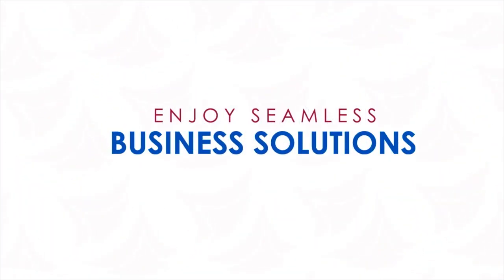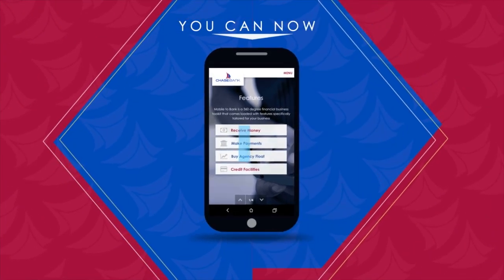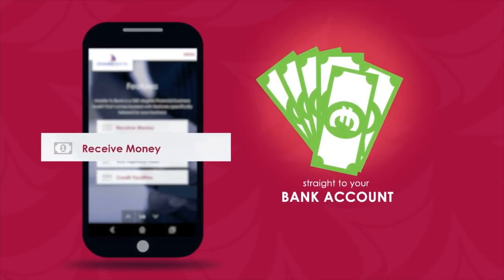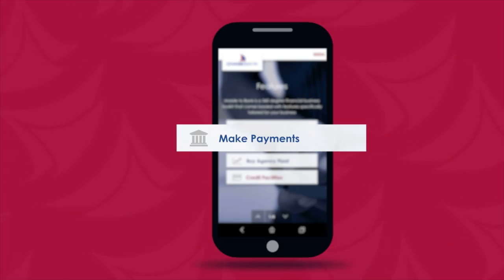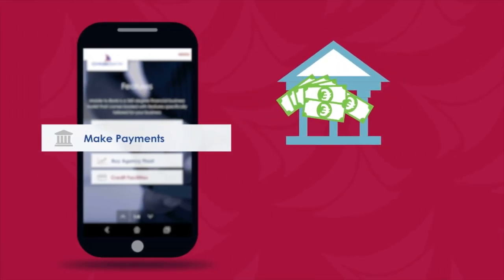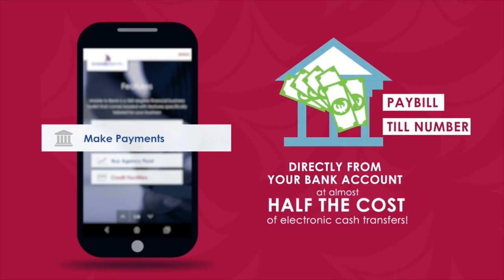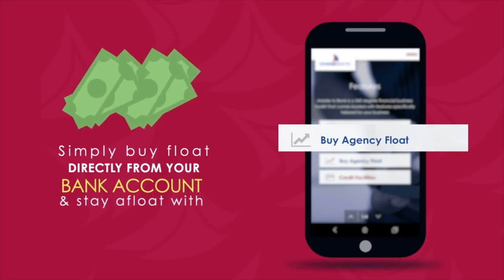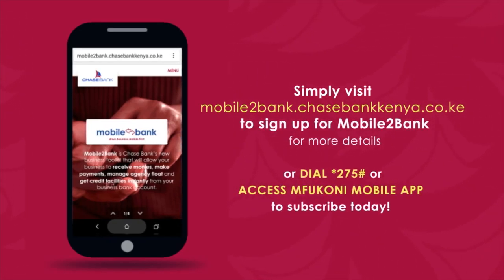Mobile2Bank - Driving Business Mobile First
Chase Bank Kenya (IR) has partnered with Safaricom Ltd to launch a service called Mobile2Bank. The service will boost the efficiency of businesses (SMEs) , by aggregating all their banking services and making them accessible through a mobile phone.

If entrepreneurship matters to you, it matters to us.